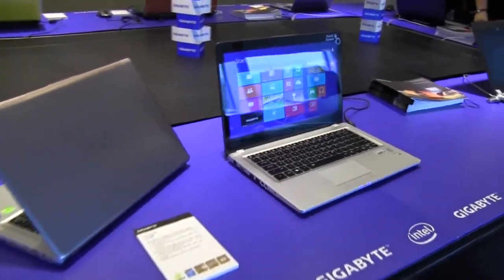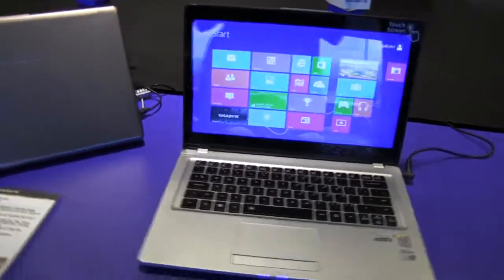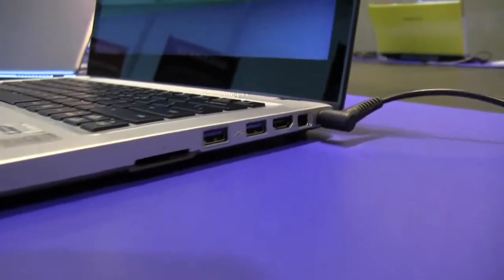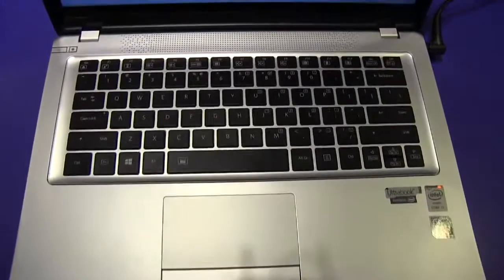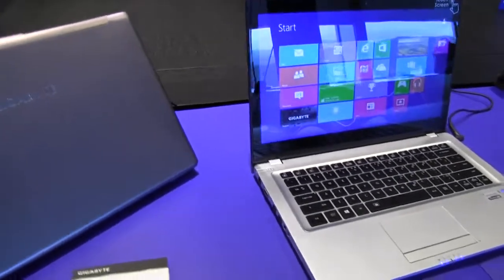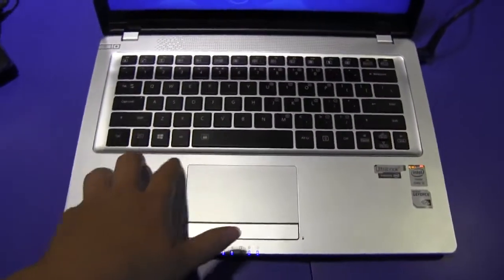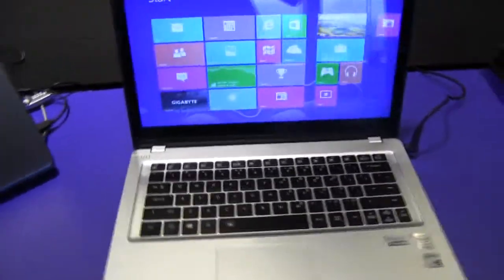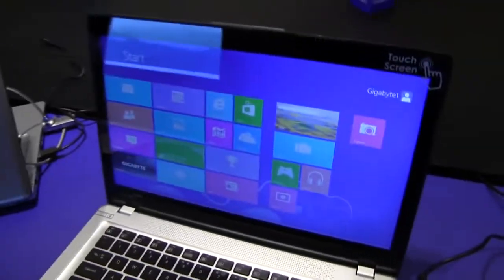Gigabyte U24T Ultrabook with Nvidia Graphics Hands On Computex 2013